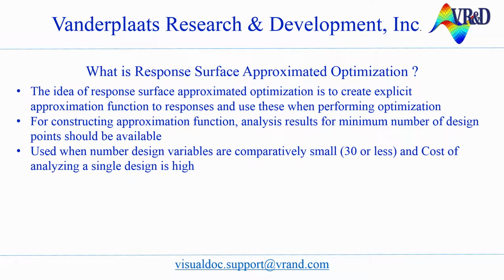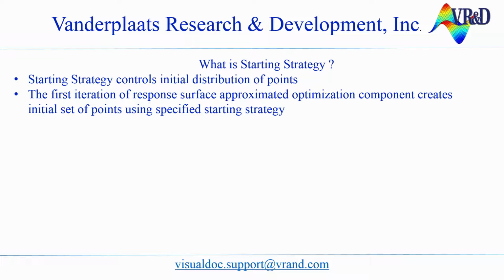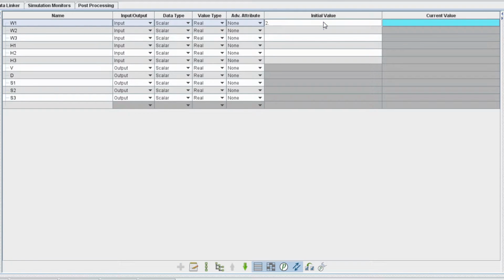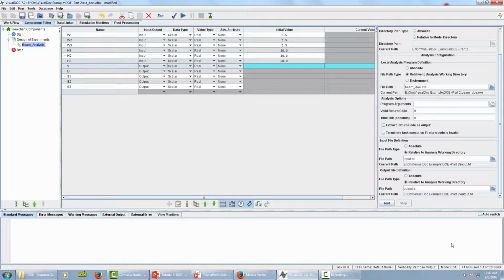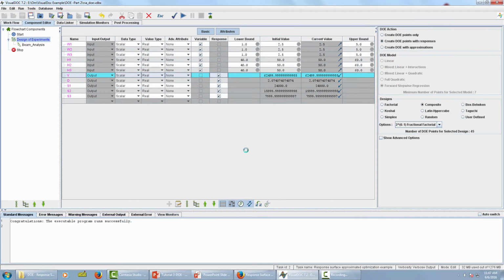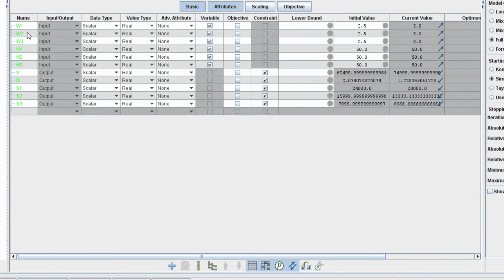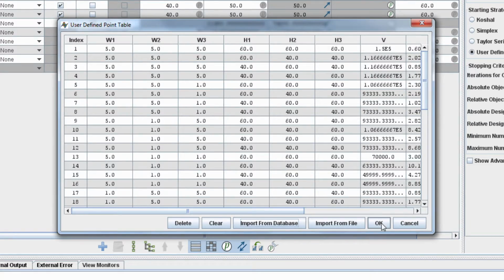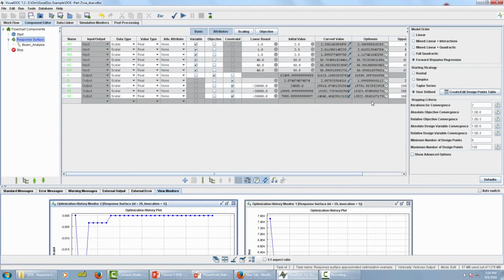Optimization based on Response Surface Model in VisualDOC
This video shows how to construct a response surface model for optimization in VisualDOC. Firstly, the DOE component in VisualDOC is used to sample the design points and evaluate the response at each sample point. Secondly, a response surface model is constructed based on the DOE sample points.  Lastly, optimization of the problem is conducted based on the response surface model.